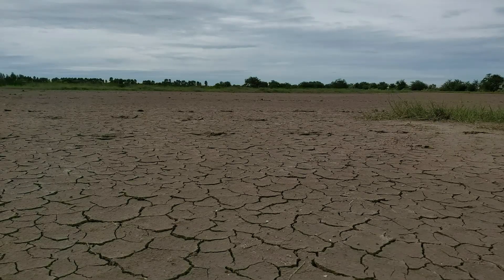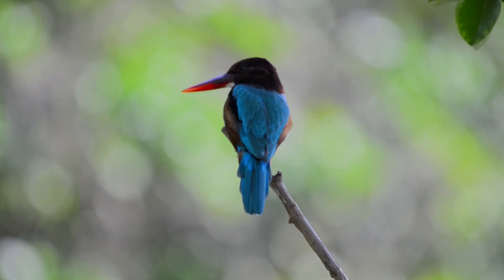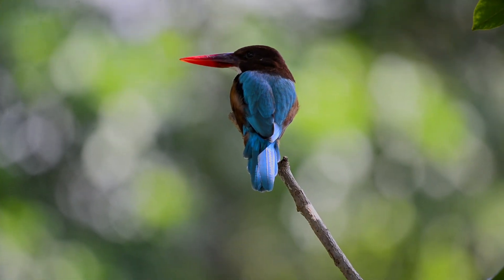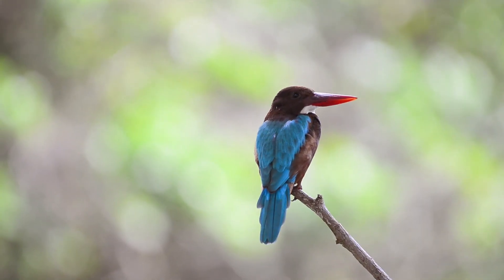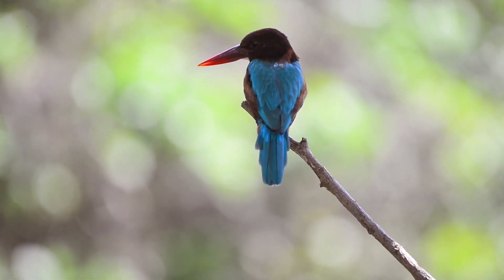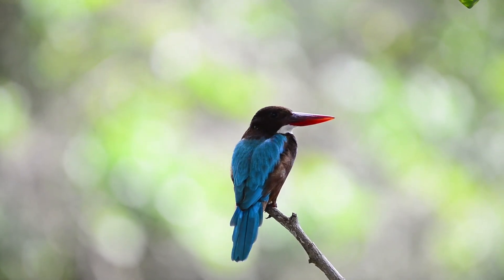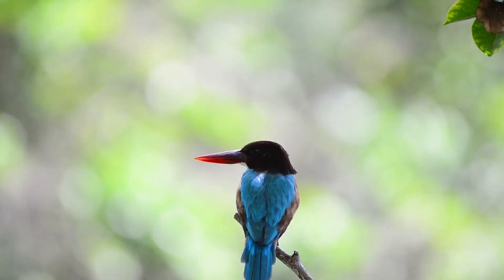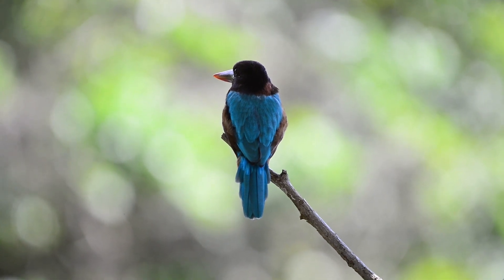White-throated Kingfisher (Halcyon smyrnensis perpulchra)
Beautiful Kingfishers of Thailand Collection

Filming this White-throated Kingfisher in the late morning was always a gamble, the lighting conditions were awful, staring straight into the sun..
The exposure is awful but not often to get this close to such a great bird. Please forgive...